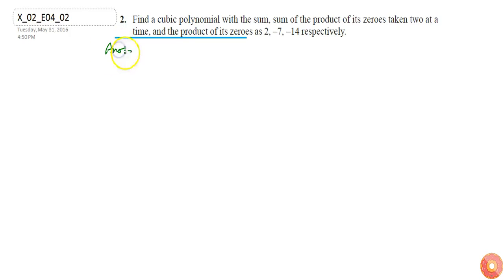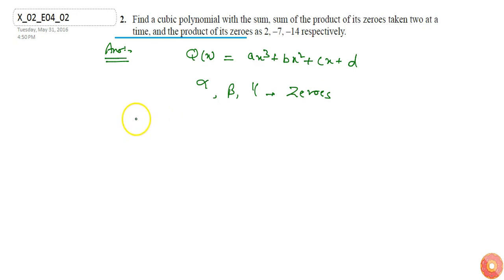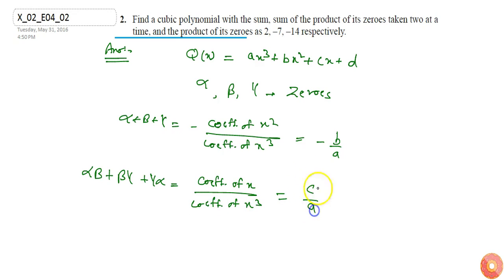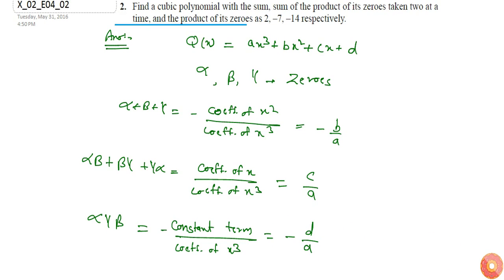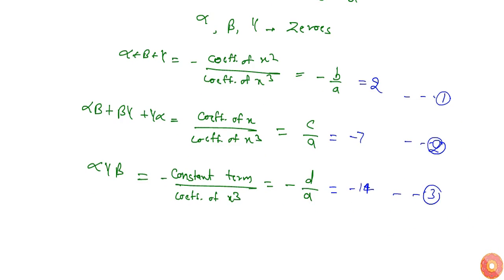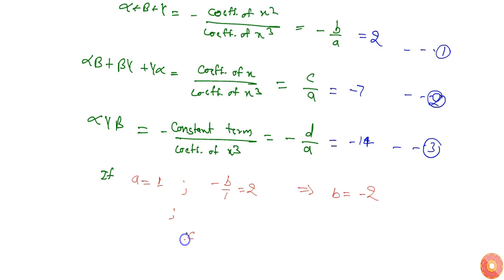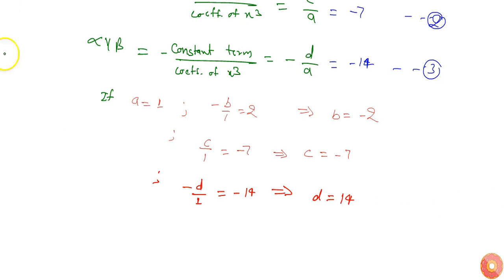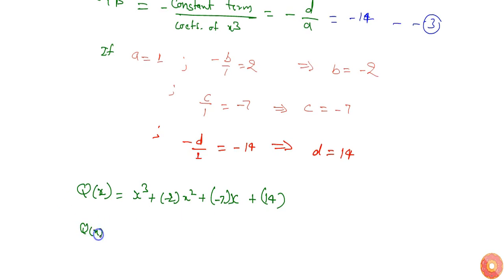Find a cubic polynomial with the sum, sum of the product of its zeroes taken two at a time, and ...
Question From - NCERT Maths Class 10 Chapter 2 EXERCISE 2.4 Question – 2 POLYNOMIALS CBSE, RBSE, UP, MP, BIHAR BOARD

QUESTION TEXT:-
Find a cubic polynomial with the sum, sum of the product of its zeroes taken two at a time, and the product of its zeroes as `2,\\ 7,\\ 14` respectively.

Related Questions & Solutions:

1. Verify that the numbers given alongside of the cubic polynomials below are their zeroes. Also verify the relationship between the zeroes and the coefficients in each case: (i) `2x^3+x^2-5x+2,` `1/2,1,...

2. If the zeroes of the polynomial `x^3-3x^2+x+1` are `a-b , a , a+b` , find a and b.

4. If the polynomial `x^4-6x^3+16 x^2-25 x+10` is divided by another polynomial `x^2-2x+k` , the remainder copies out to be `x+a` . find k and a.